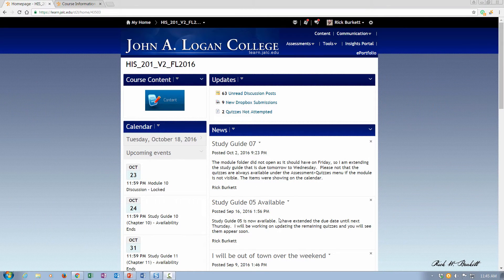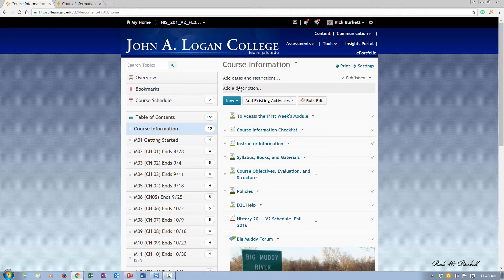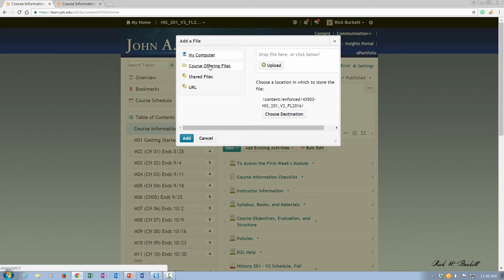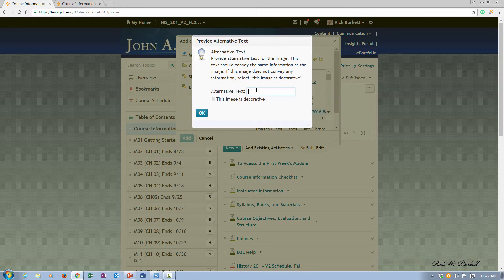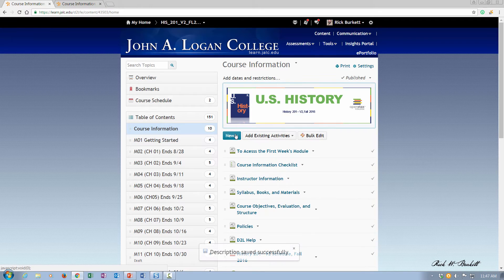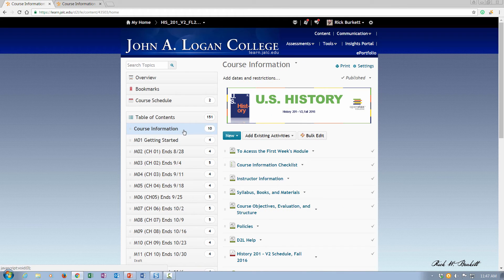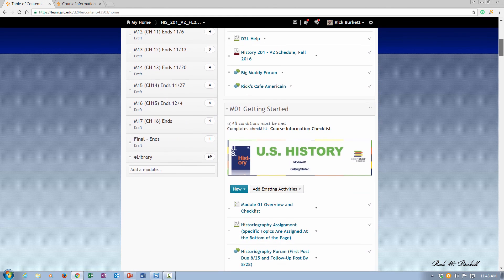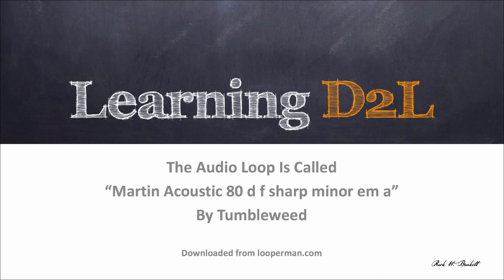Adding A Course Banner to Your Course In Desire2Learn (D2L Brightspace)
This video shows how to upload a course banner to personalize your D2L course site.  The banner was created in PowerPoint and then resized for D2L.  See the video on creating a course banner for more information.

The video was created by Rick W. Burkett in the JALC Teaching and Learning Center.  It is part of the LearningD2L Podcast Series.

The full Learning D2L Student Podcast series is available at Student Podcast